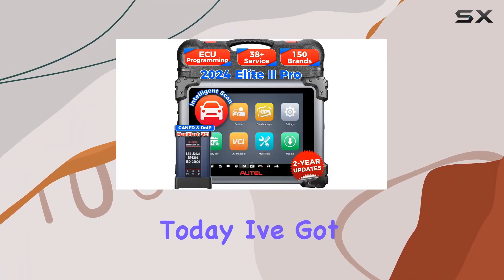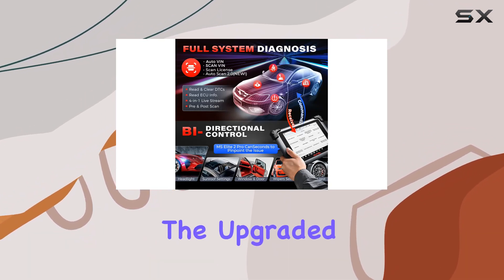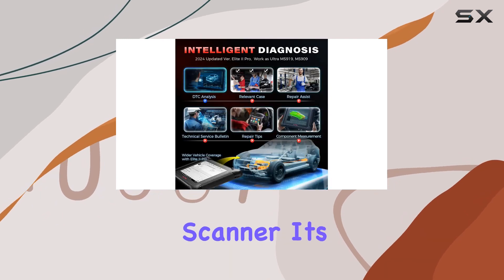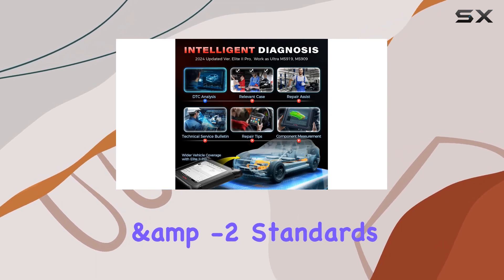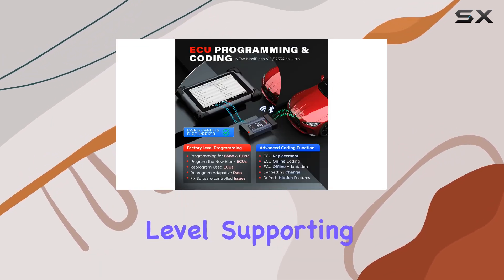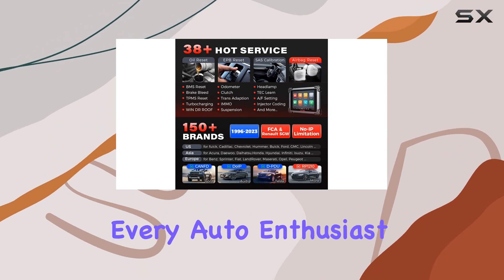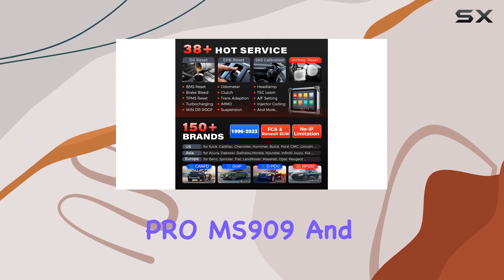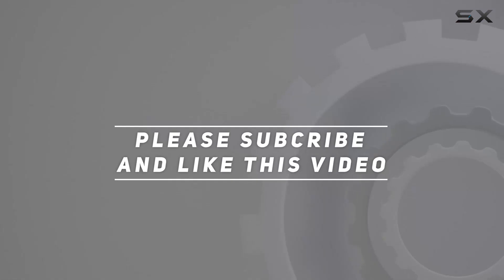Unlocking Advanced Diagnostics: Autel MaxiSys Elite II Pro Scanner Review!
0:00 Intro
0:06 Review

Things that we mentioned in this video:
Autel MaxiSys Elite II : B00RD6B6MU